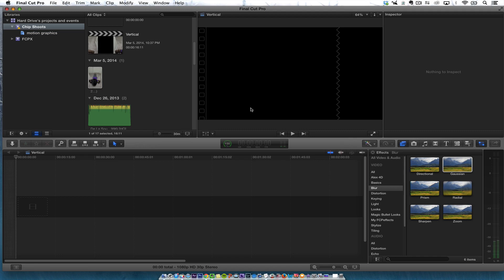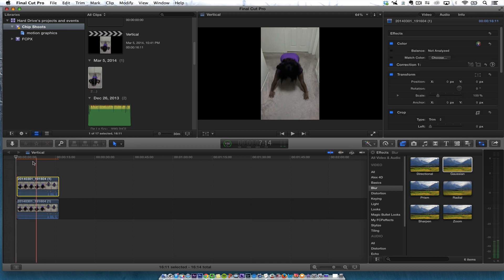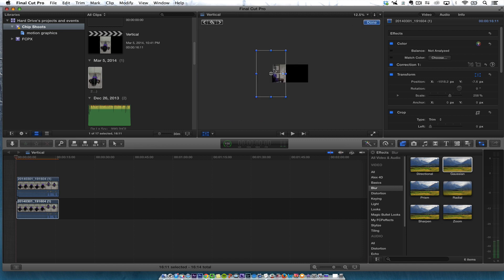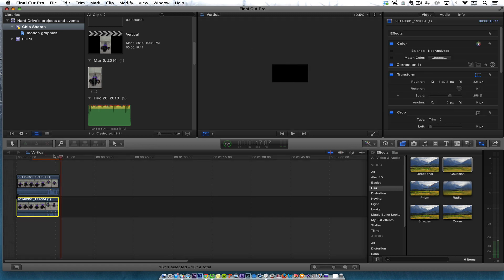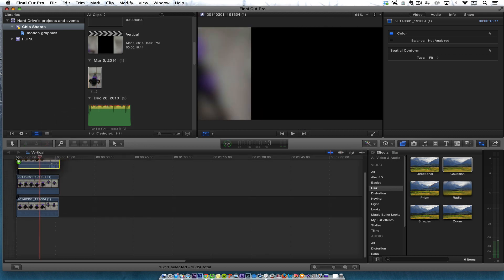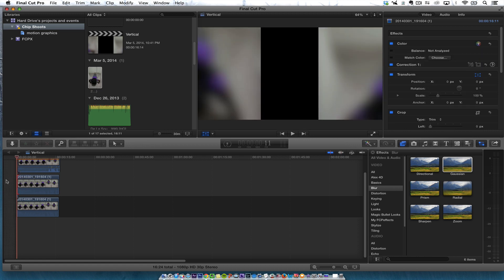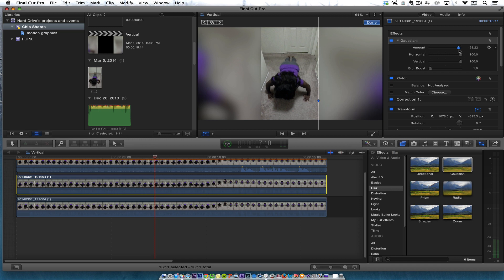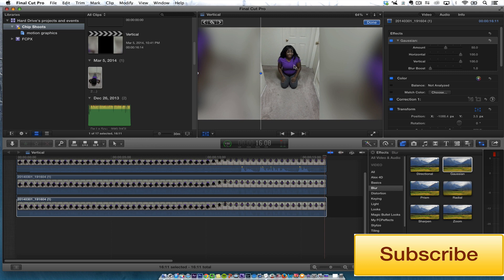A Fix for Vertical Video with Final Cut Pro X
In this tutorial I show how to fix a vertical video and blur out the background using Final Cut Pro X.

A good app that I use to shoot vertical videos is called Horizon for iOS.